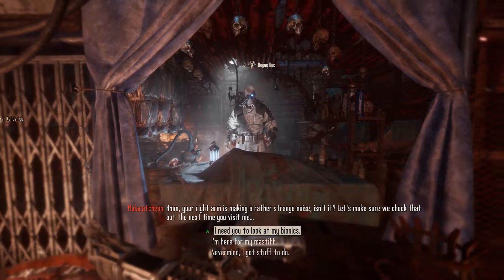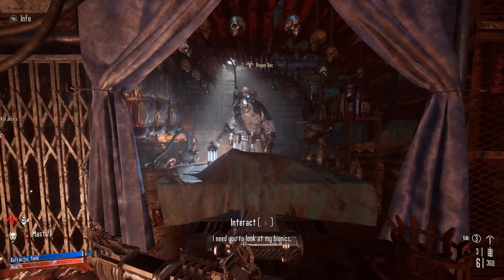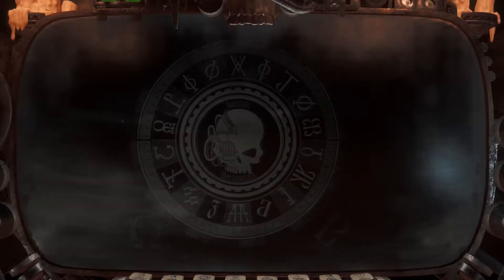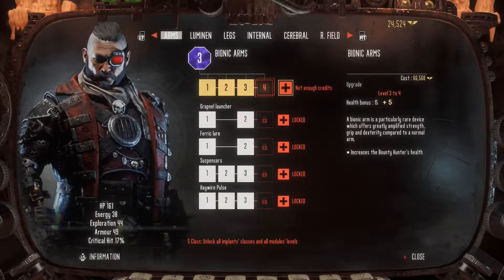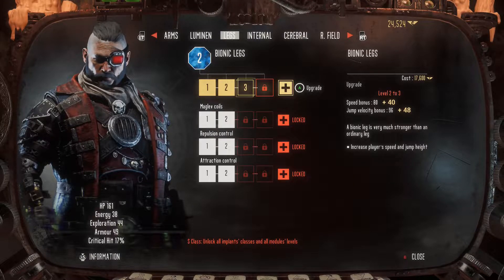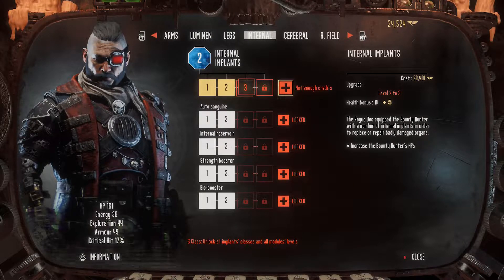Necromunda: Hired Gun Sniper Achievement Guide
Guide for Necromunda: Hired Gun's "Sniper" Achievement/ Trophy. The goal for this achievement is to kill 10 enemies in a row with headshot kills only. Complete this and you'll earn 35G of Gamescore for the "Sniper" achievement. I hope this guide helped you out!

Pick your contracts. Hunt your targets. Collect the bounty. Navigate an ocean of crime and corruption to balance the bloody ecosystem of Necromunda as a merciless hired gun. The money's good, the dog's loyal, and the gun's reliable but can you survive the hunt? Necromunda: Hired Gun is a fast paced, violent, and thrilling FPS set in the darkest reaches of Warhammer 40,000's most infamous hive city. For the right price, eliminate the most notorious gangers and mutants. Your armory is a sprawling arsenal. Your body is enhanced with a dozen customizable augments to run on walls and leap over chasms. Your cyber mastiff will sniff out and eliminate enemies for you, while your grappling hook allows quick, agile traversal of the massive environments.

Hardware used:
-HP Omen Gaming PC

Software used:
-Shotcut

Song: Melt